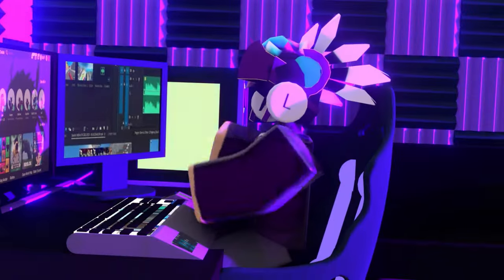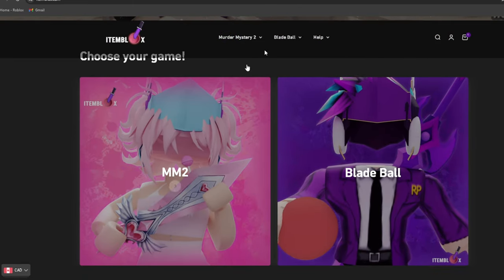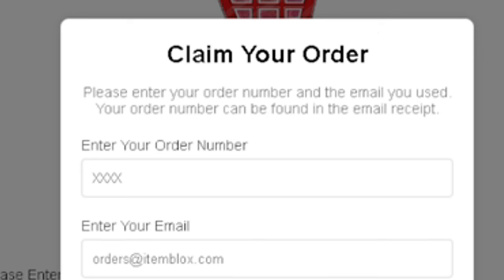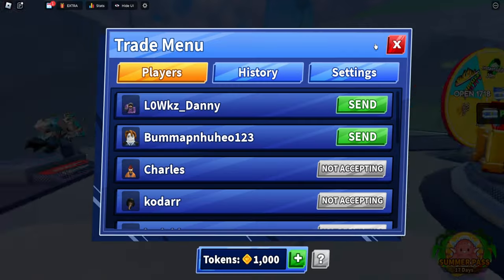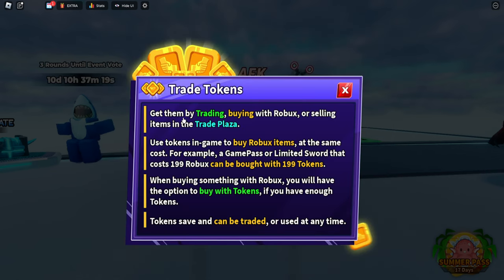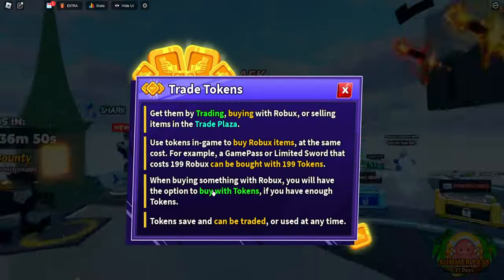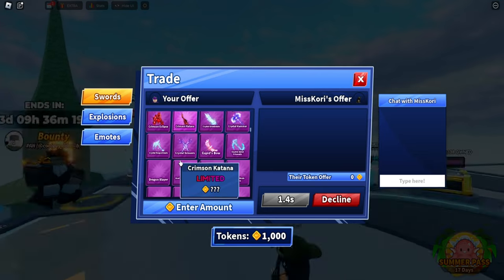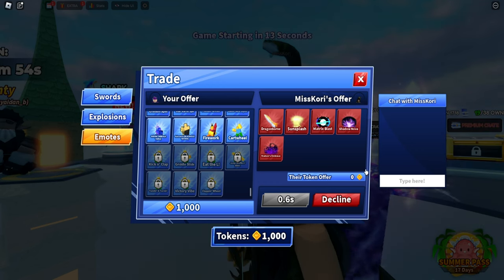I got EARLY ACCESS TRADING In Blade Ball